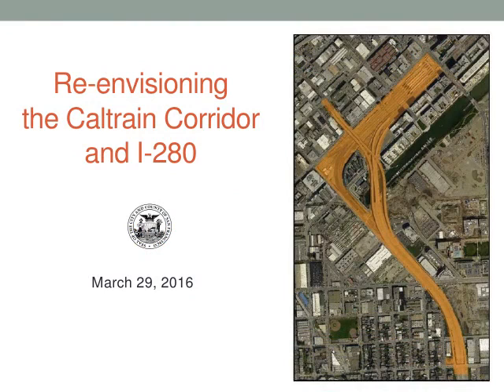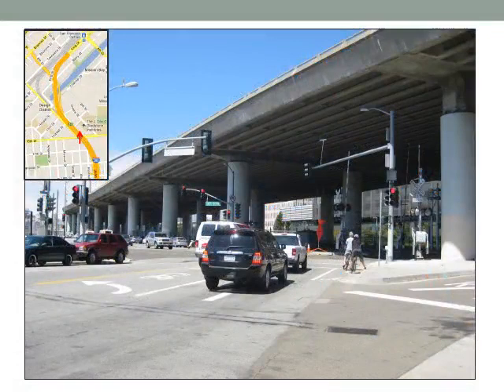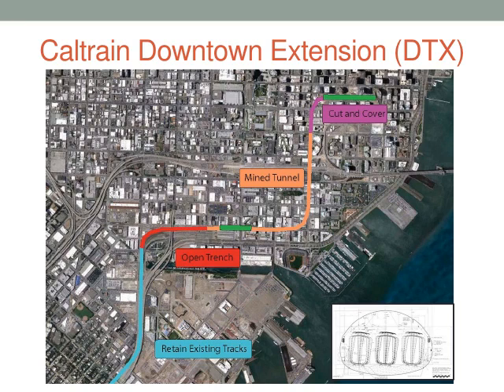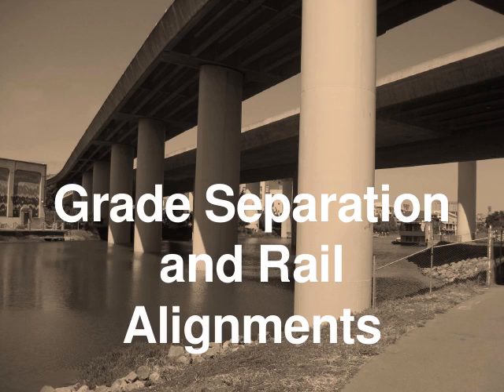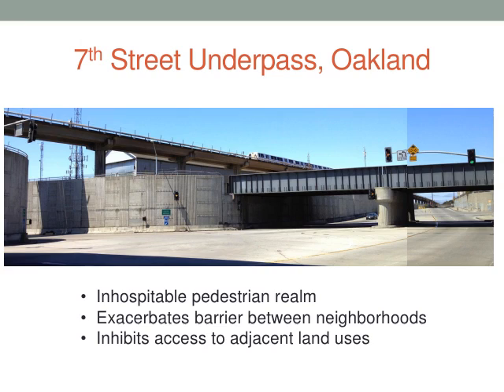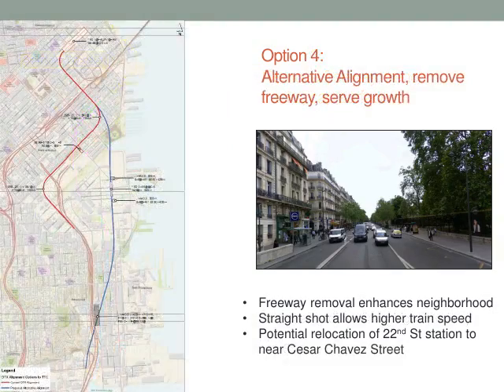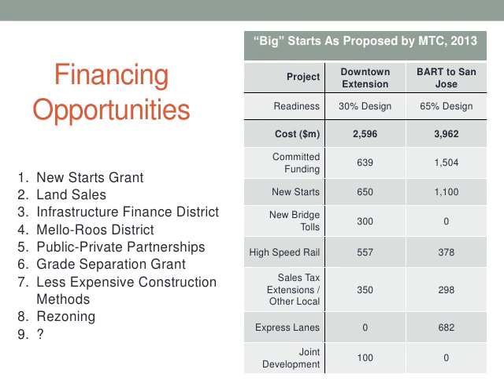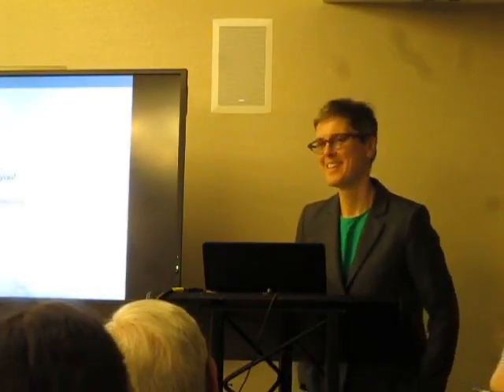Gillian Gillett - High Speed Rail in California: Progress and Prospect (Part 5 of 7)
Gillian Gillett, Director of Transportation Policy, Office of Mayor Edwin M. Lee

High Speed Rail in California: Progress and Prospect
Association of American Geographers Annual Meeting
29 March 2016
Hilton San Francisco Union Square

Presented by The Mineta Transportation Institute, The University
of Denver, and the Association of American Geographers

Speakers:

1) Rod Diridon
Emeritus Executive Director
Mineta Transportation Institute

2) Ben Tripousis
Northern California Regional Director
California High Speed Rail Authority

3) Jim Hartnett
Executive Director
CalTrain

4) Ed Reiskin
Director of Transportation
San Francisco Municipal Transportation Authority

5) Gillian Gillett
Director of Transportation Policy
Office of Mayor Edwin M. Lee

6) Jason Henderson, PhD
Department of Geography and Environment
San Francisco State University

7) Anastasia Loukaitou-Sideris, PhD
Research Associate
Mineta Transportation Institute